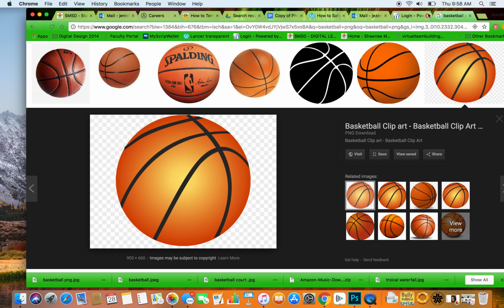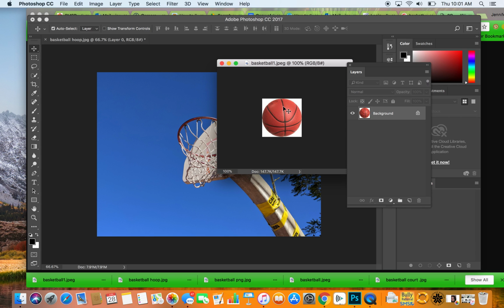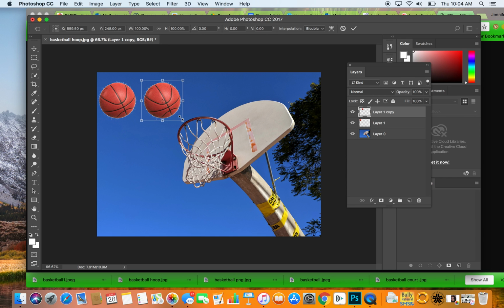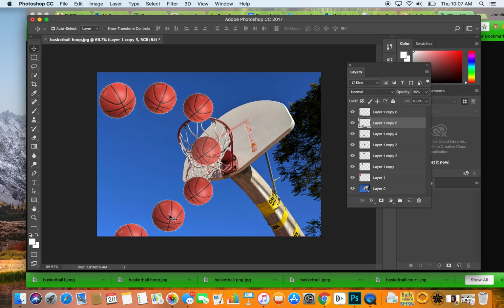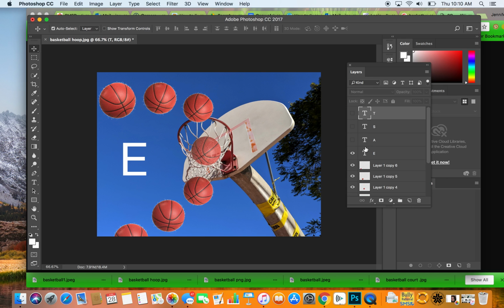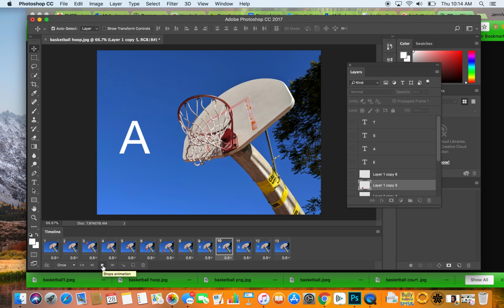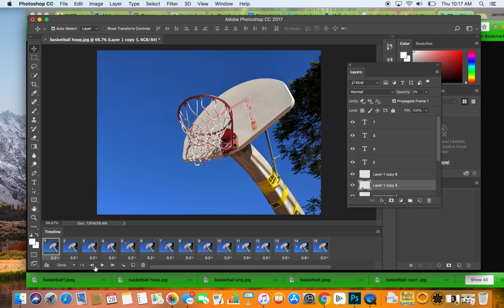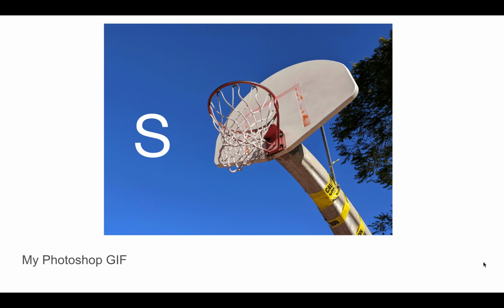Simple Photoshop Animation